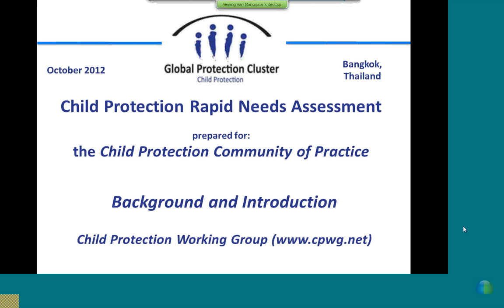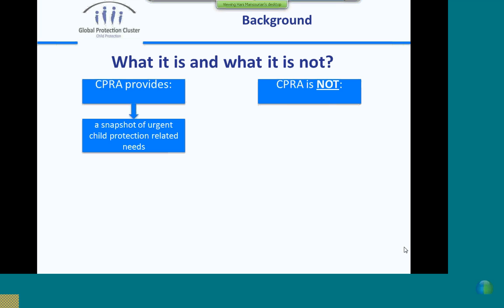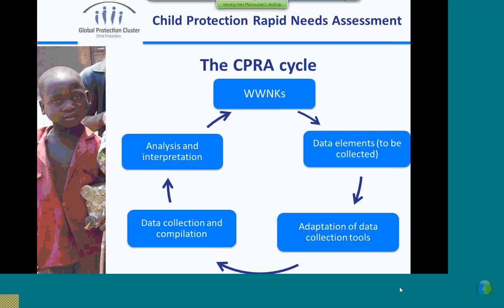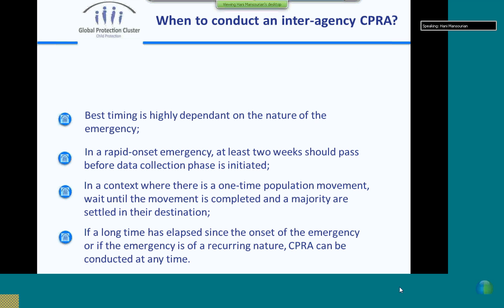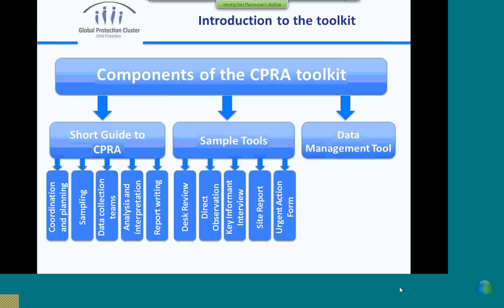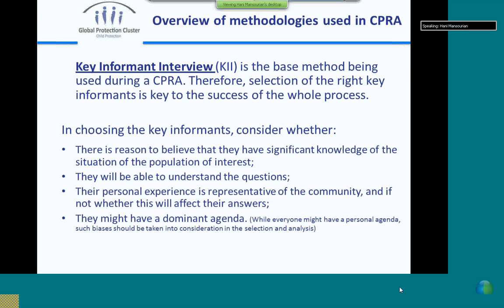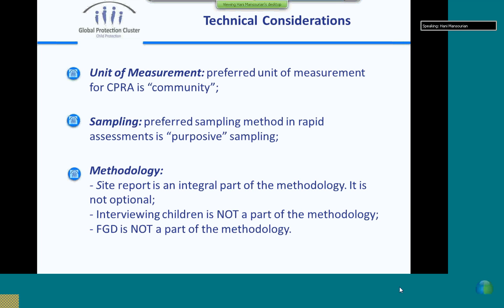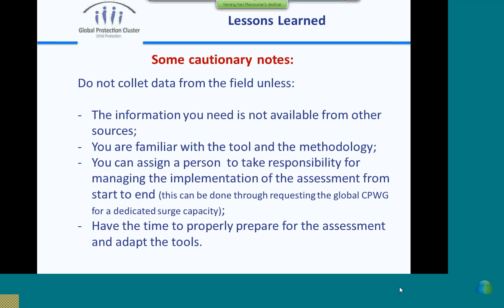CPRA Presentation by Hani Mansourian